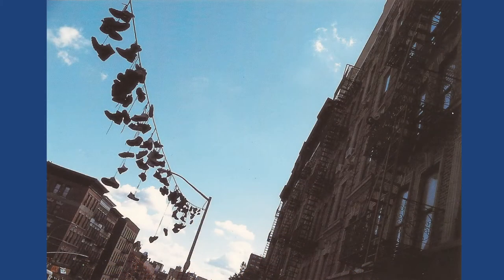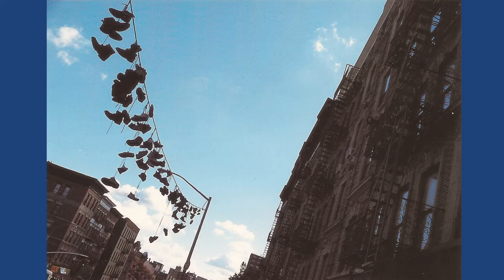Ekphrastic Influence with Daemond Arrindell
Teaching artist and poet Daemond Arrindell leads a writing exercise that encourages the interruption of the narrative, and let our imaginations be influenced by details so that we are able to see new truths and beauty for ourselves. This lesson is great for learners of all ages, particularly youth grades 6-12.